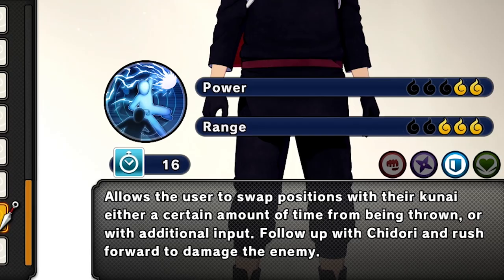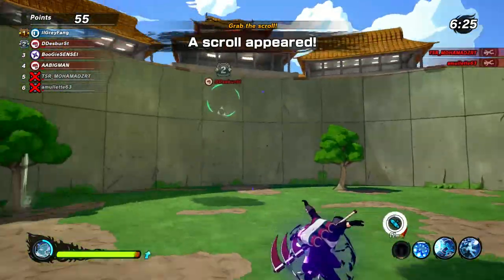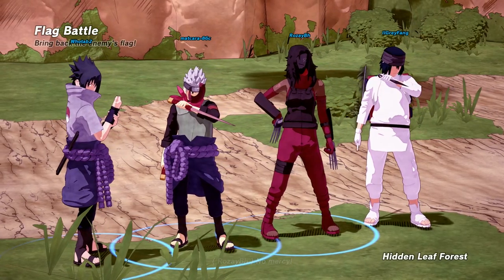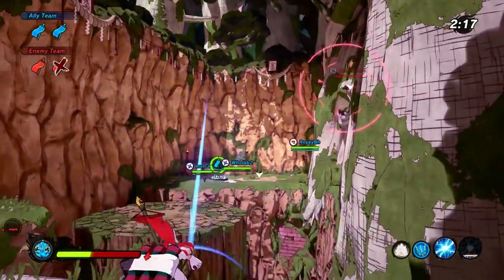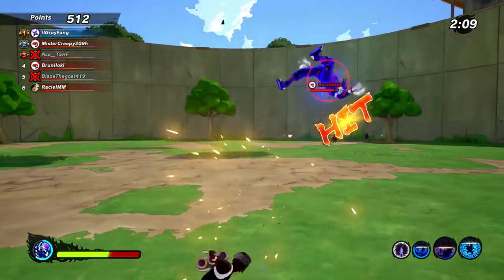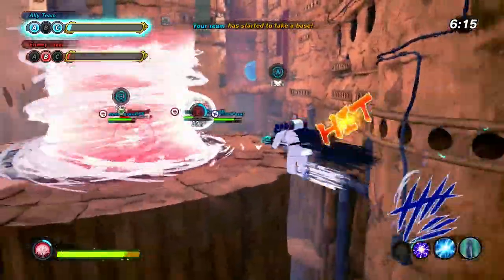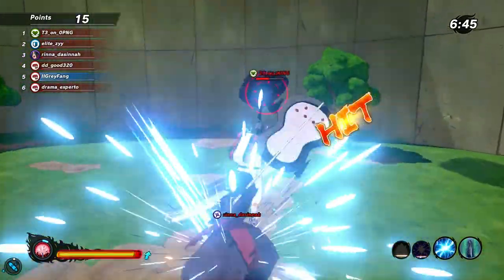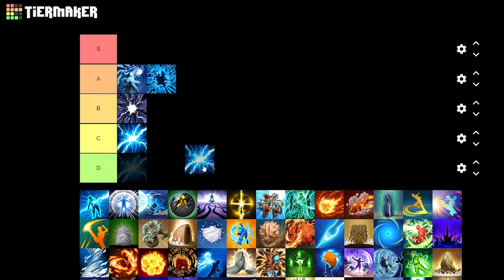This is The Ultimate Chidori IN Shinobi Striker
I USED EVERY CHIDORI LIGHTING BLADE IN SHINOBI STRIKER
This new game lets gamers battle as a team of 4 to compete against other teams online! Graphically, SHINOBI STRIKER is also built from the ground up in a completely new graphic style. Lead your team and fight online to see who the best ninjas are!